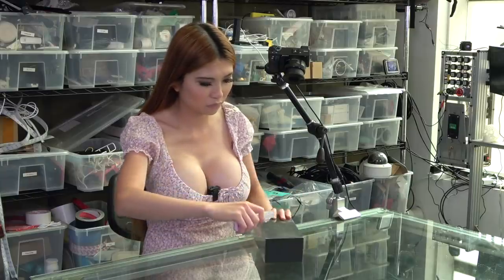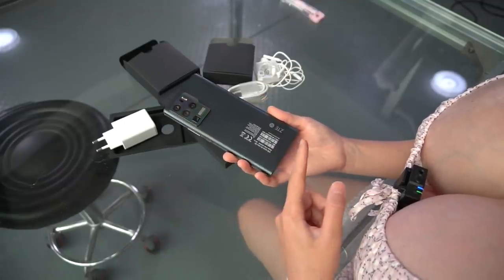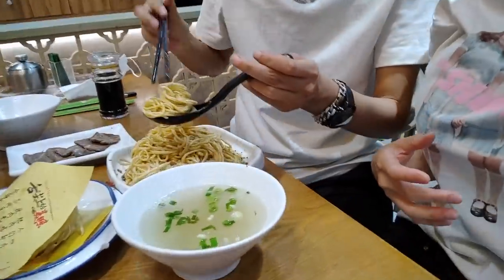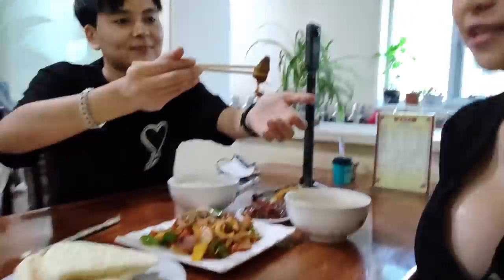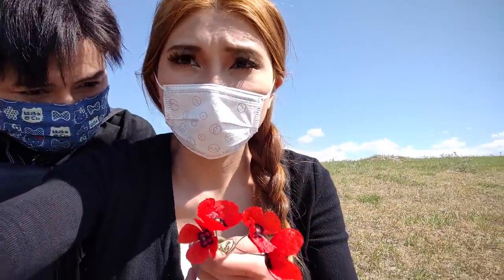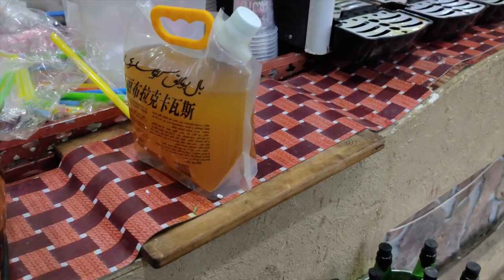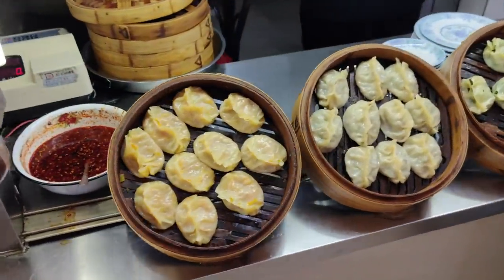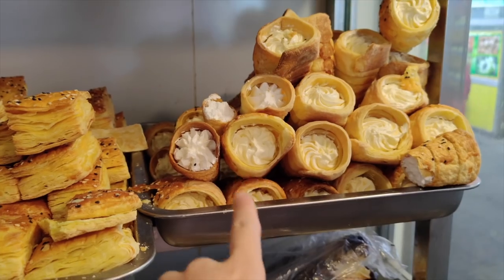Testing the ZTE Axon 30 Ultra in Xinjiang!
My girlfriend🏳️‍🌈  Kaidi takes me to meet her family in the beautiful province of Xinjiang (I'm Cantonese, she's Uyghur Muslim). While there I take the opportunity to test out ZTE's new flagship phone- the ZTE Axon 30 Ultra!